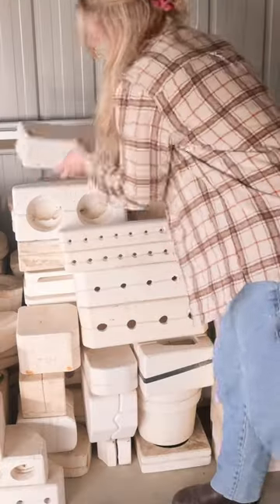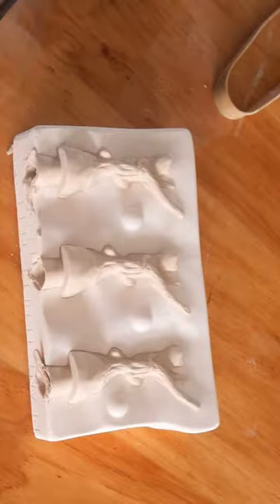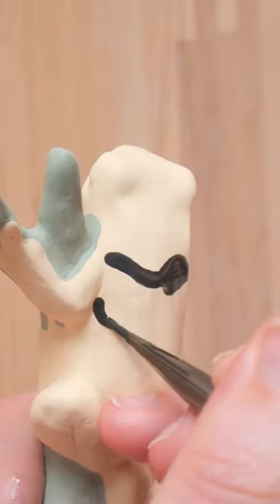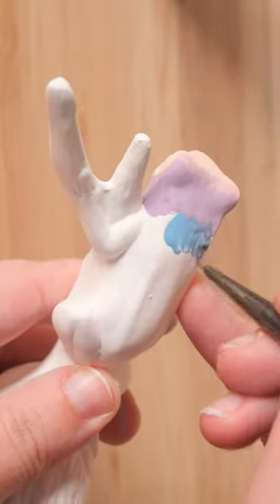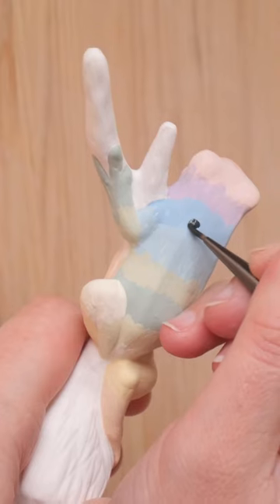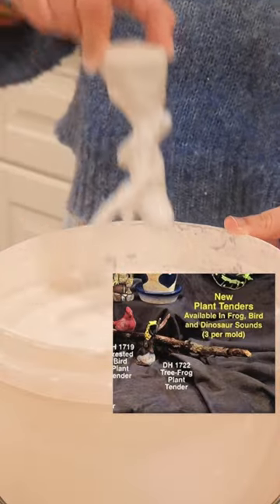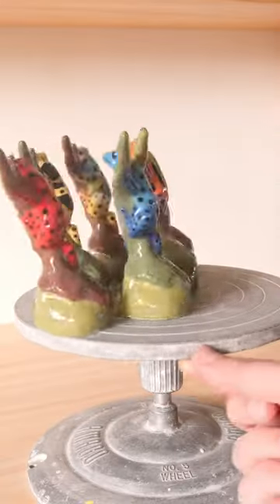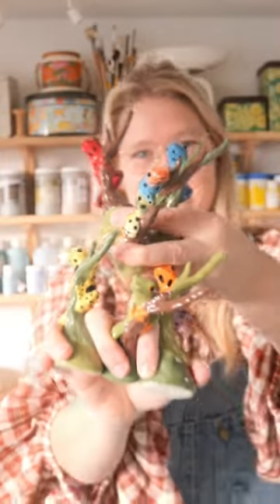I am hoping you can help me figure out this mystery 🧐, what’s inside mould 1!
Need more mystery mould fun? Check the long version of this video out